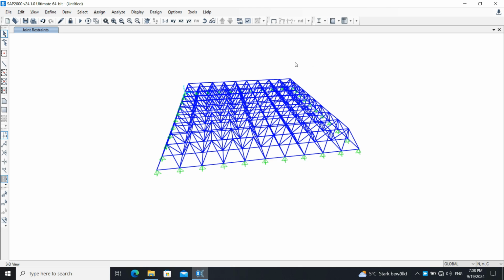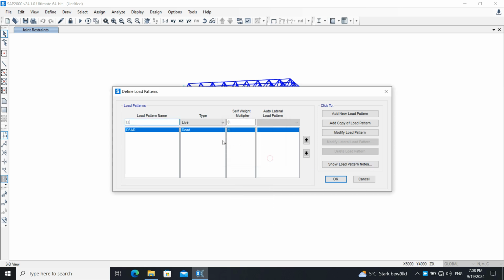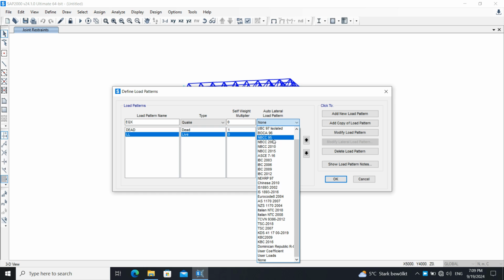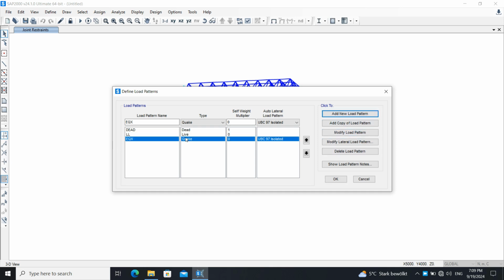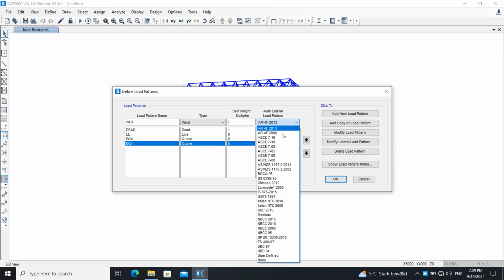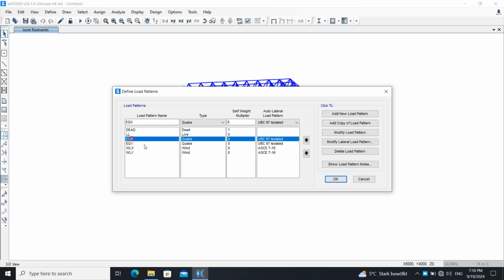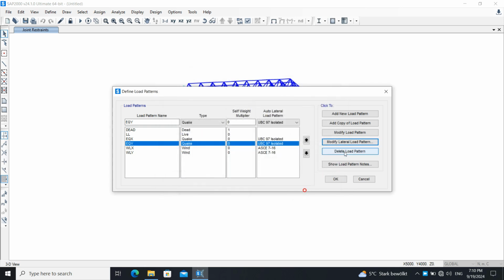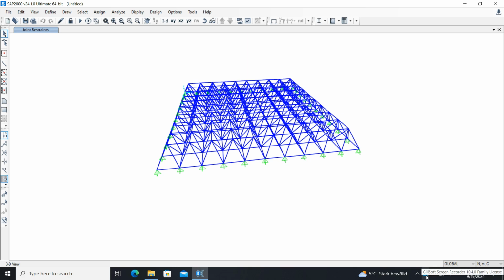14_Mastering SAP2000: Defining Load Patterns for Space Truss Structures (total time=48: 41)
Welcome to “Mastering SAP2000: Defining Load Patterns for Space Truss Structures.” In this comprehensive guide, we will explore the process of defining and applying load patterns to space truss structures using SAP2000, a leading structural analysis and design software.

In this tutorial, you will learn:

Introduction to Load Patterns: Understand the basics of load patterns, including different types of loads such as dead loads, live loads, wind loads, and seismic loads, and their significance in structural analysis.
Navigating SAP2000 for Load Definition: Get familiar with the SAP2000 interface and tools specifically used for defining and managing load patterns.
Creating Load Patterns: Step-by-step instructions on how to create various load patterns within SAP2000, tailored to the specific requirements of space truss structures.
Applying Load Patterns to Models: Learn how to accurately apply the defined load patterns to your space truss models, ensuring realistic and reliable analysis results.
Best Practices and Tips: Discover best practices for defining and applying load patterns, along with tips to avoid common mistakes and ensure the integrity of your structural analysis.
Practical Examples: Follow along with practical examples and case studies to see how load patterns are defined and applied in real-world engineering projects.
By the end of this tutorial, you will have a thorough understanding of how to define and apply load patterns to space truss structures in SAP2000, enhancing your skills and confidence in using this powerful tool for structural analysis and design.